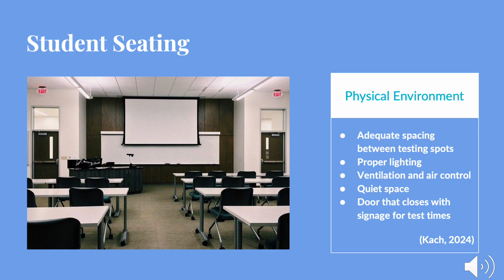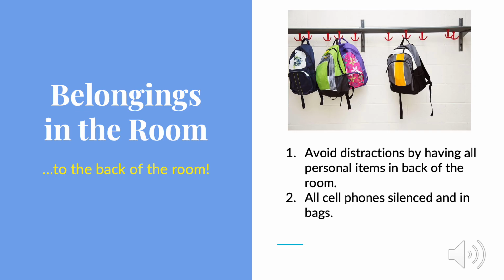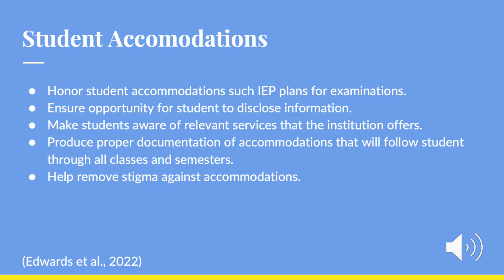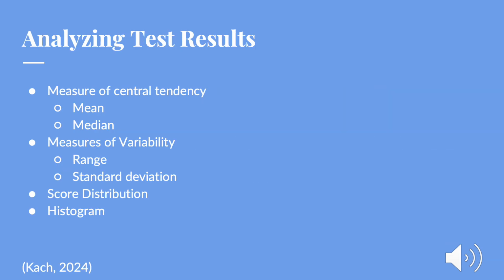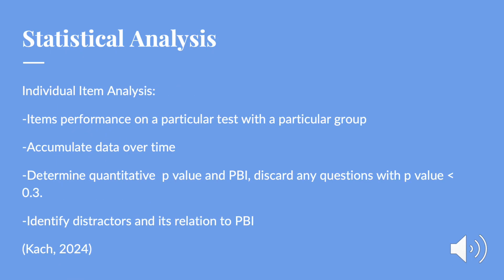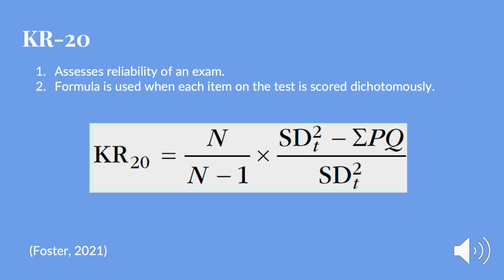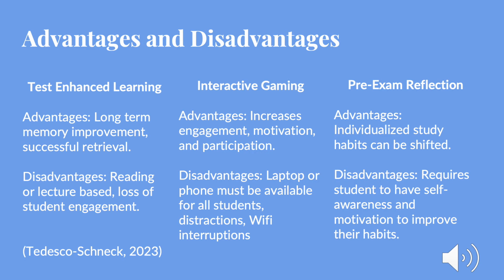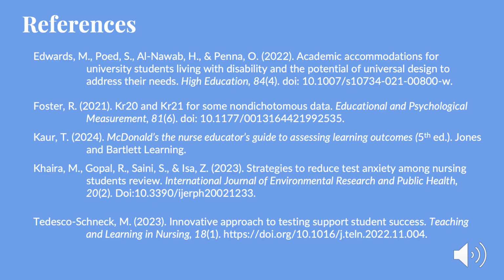Test Adminstration and Analysis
Powerpoint for Nurs 766 at Liberty University. Created and presented by Kathleen Ennis.